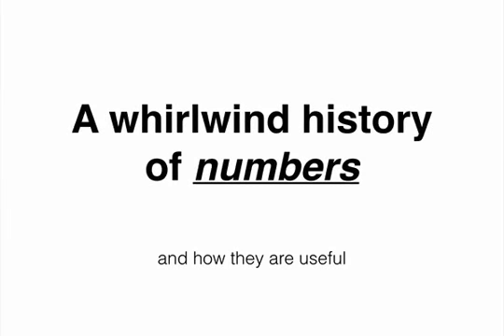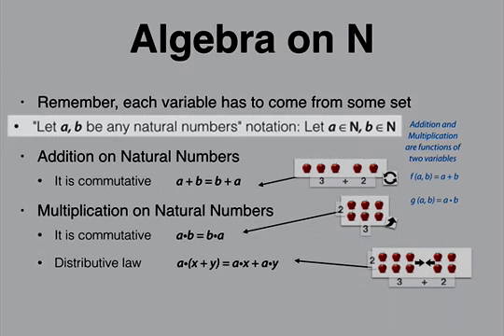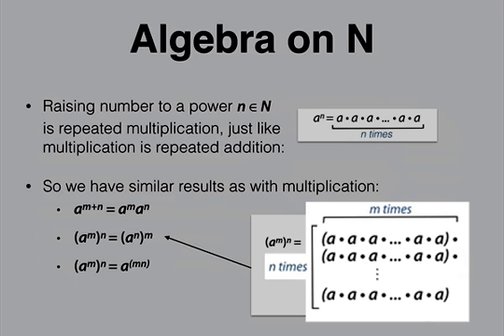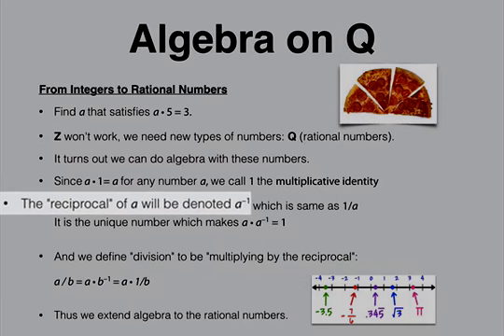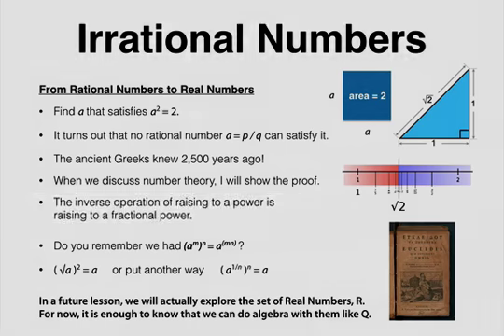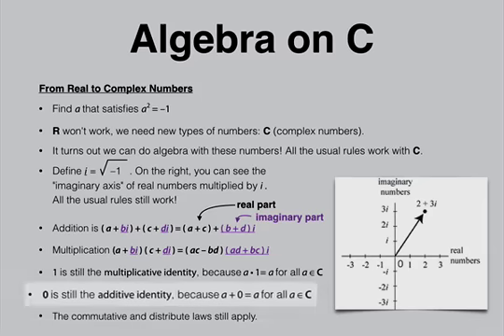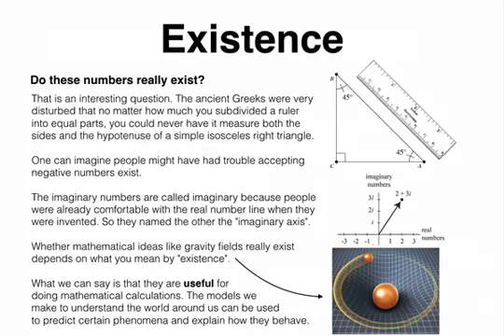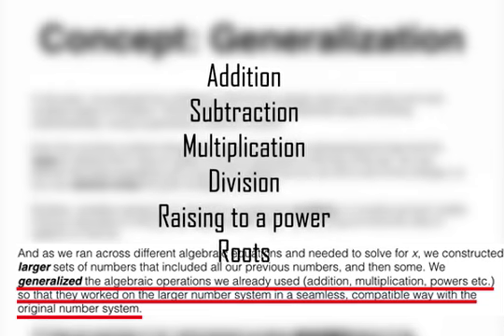Numbers and Algebra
This is a series of videos that helps you think like a mathematician.

In this video, you're taken on a whirlwind tour of the history of numbers, and along the way you learn about the process of GENERALIZATION – how mathematicians can develop abstract machinery and language that handle a growing number of specific situations.

What is covered from:
* Natural numbers
* Integers
* Rational Numbers
* Real Numbers
* Imaginary and Complex Numbers
* Addition, Subtraction, Multiplication, Division and Roots
* Do these numbers exist?
* Math and the real world